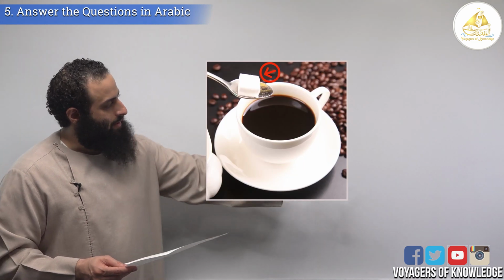|Learn Arabic In English | Book 1| Lesson 2 Test by Jibreel Muhsin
MAC Arabic Book 1 Lesson 2 Chapter Test Answers + Bonus Commentary by Jibreel Muhsin